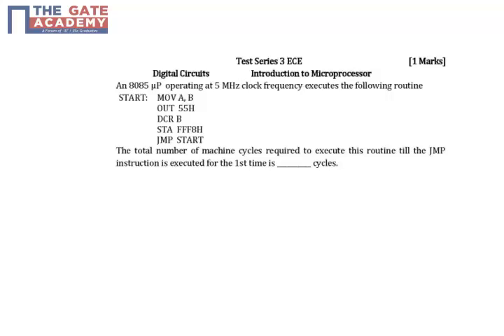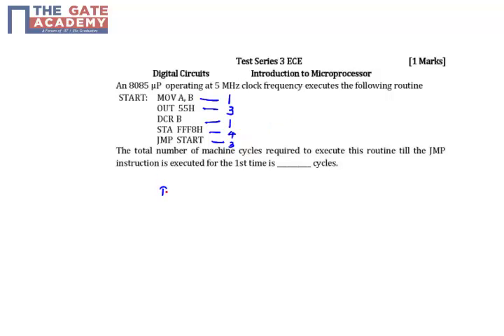GATE 15 ECE TS 3 Q No 12